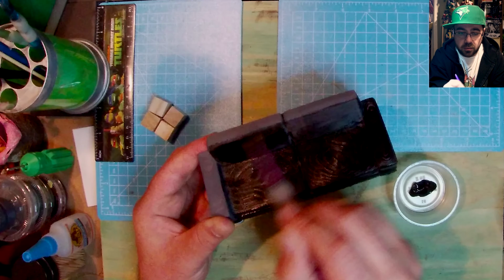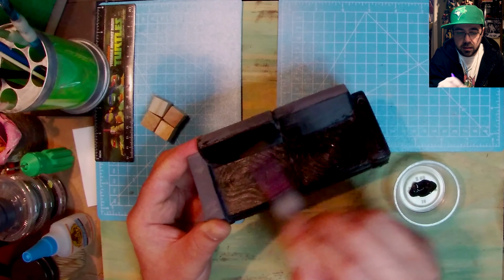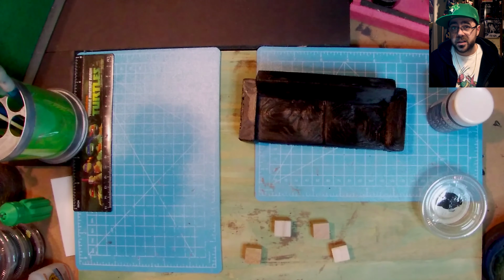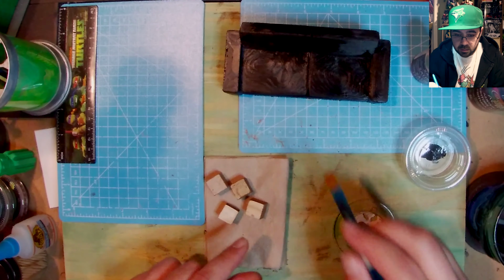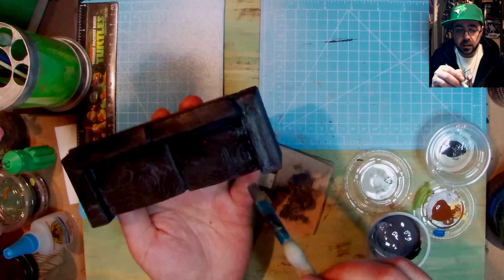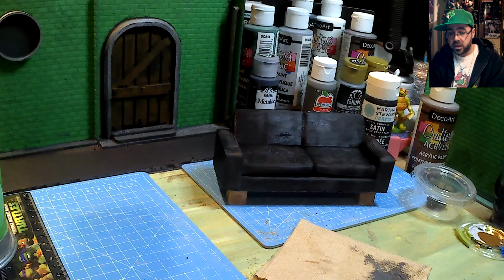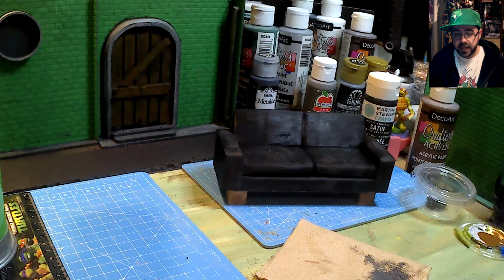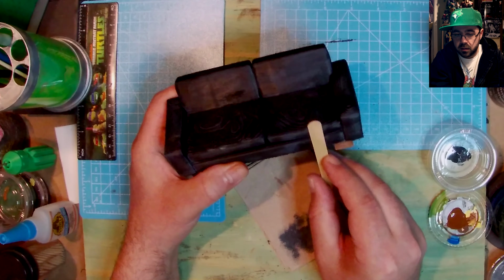Painting A 3D Printed Weathered Leather Couch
This week on the OnGreenShow I'm taking you through every step of painting and treating my 3D printed couch to look like it's made of weathered leather.   I recently, finally got a 3D printer.  This is first thing made to feature on the show but there will be much more to come.

Kobra 2 Pro 3D Printer